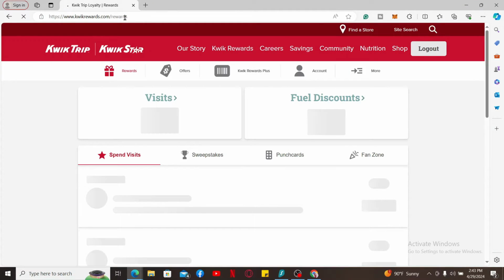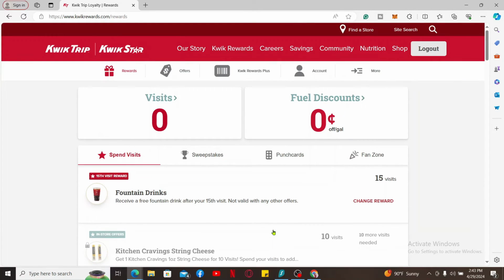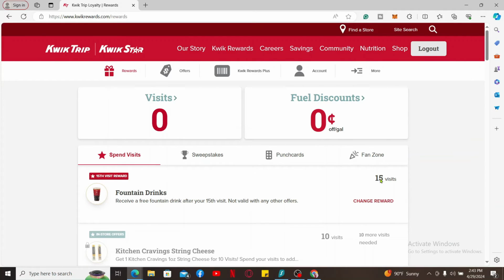How to Activate Kwik Trip Reward Card 2024?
Welcome to our quick tutorial on how to activate your Kwik Trip Rewards card! Activating your Kwik Trip Rewards card is the first step to unlocking exclusive savings and rewards every time you shop at Kwik Trip.
 In this step-by-step guide, we'll walk you through the simple process of activating your Kwik Trip Rewards card, so you can start earning points and enjoying benefits right away. Follow along as we demonstrate how to navigate to the Kwik Trip website or visit a local store to access the activation page, enter your card information, and complete the activation process.
With just a few easy steps, you'll be on your way to earning points on fuel purchases, redeeming rewards, and accessing member-exclusive offers. Whether you're fueling up your vehicle, grabbing snacks on-the-go, or stocking up on groceries, activating your Kwik Trip Rewards card ensures you get the most out of your shopping experience.
Don't miss out on the opportunity to unlock savings and rewards. Watch our tutorial now and learn how to activate your Kwik Trip Rewards card hassle-free!